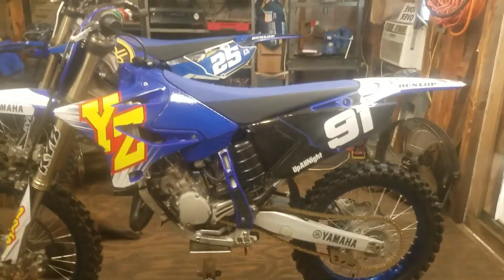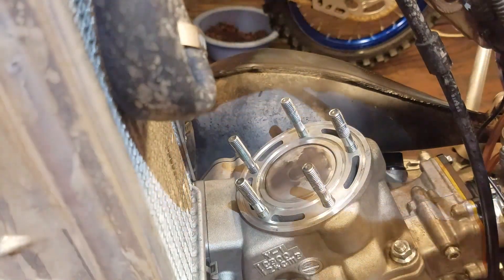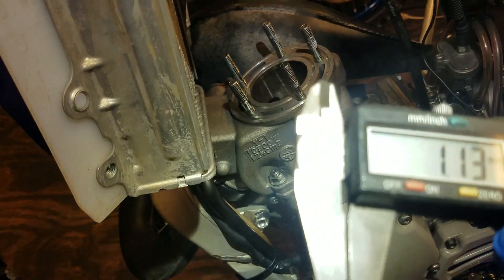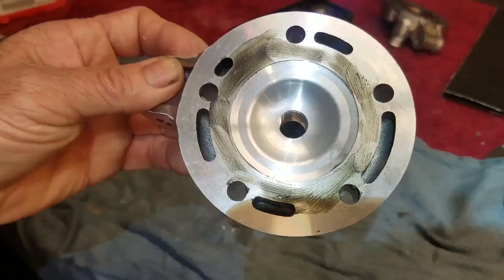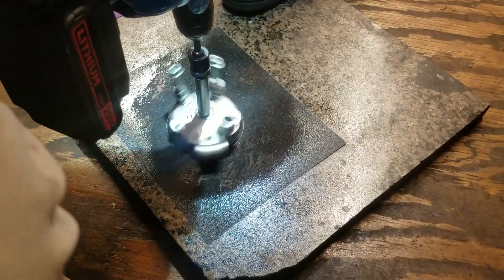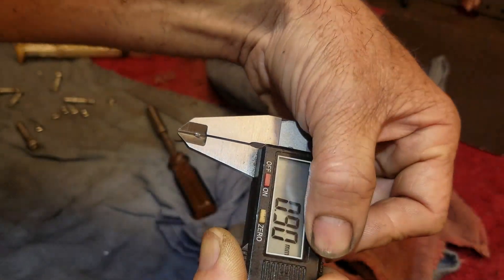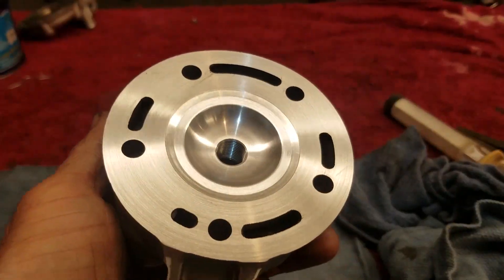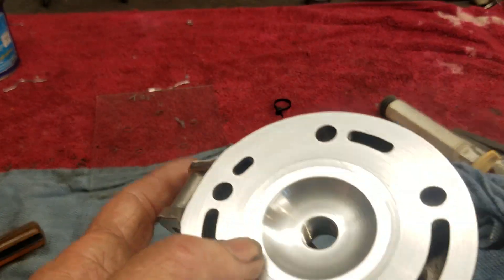1:11 YZ125 DIY Head Mod & Test n Tune. 0.035" squish & near stock compression. @ 74MX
Did the head mod on my YZ125, got the squish down to 0.035" and compression left near stock. lets see how that does.